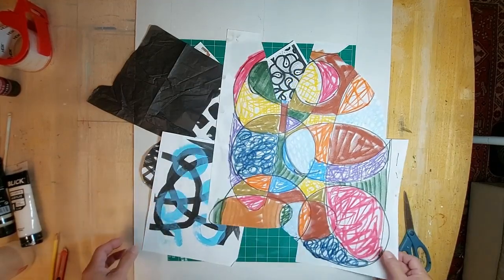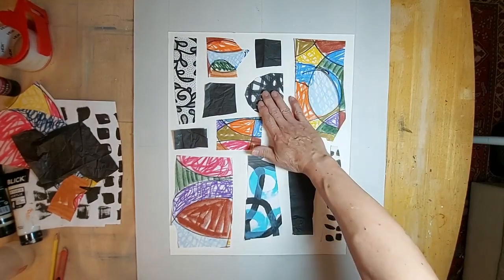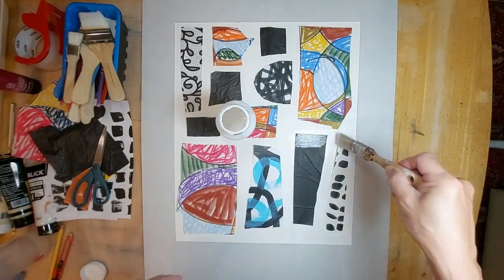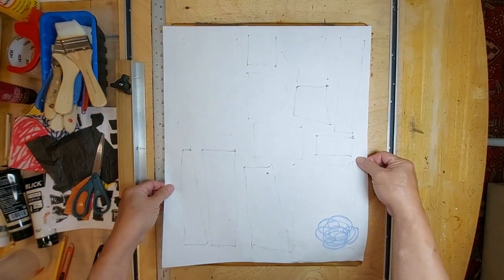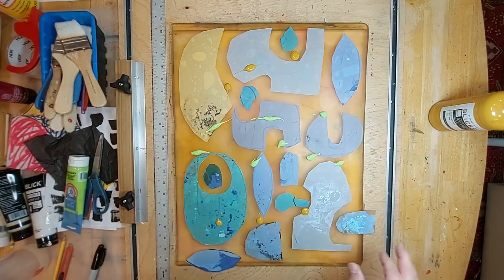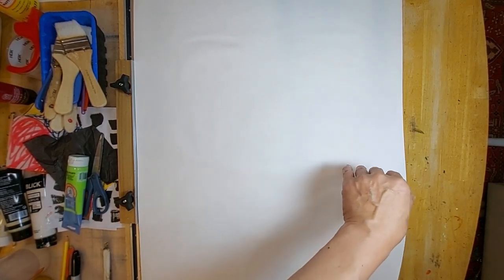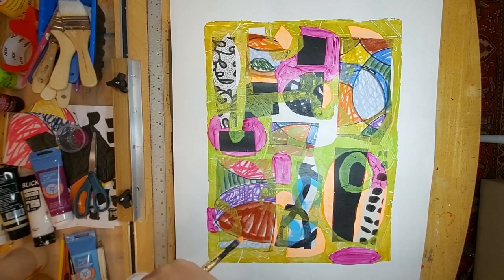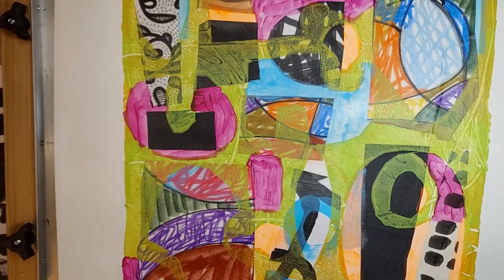Mixed Media Colada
Combining pastel transfer paper, collage gelli printing, and hand coloring.